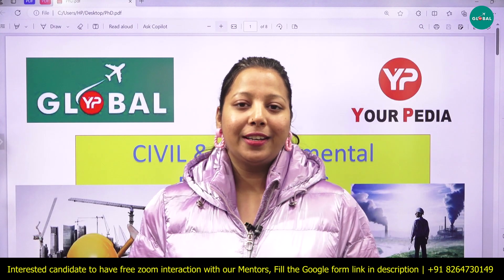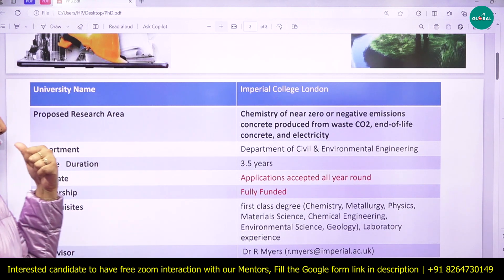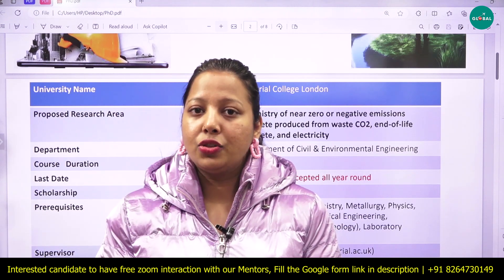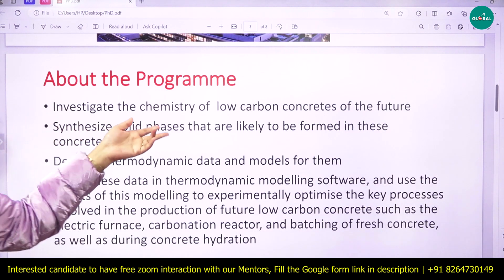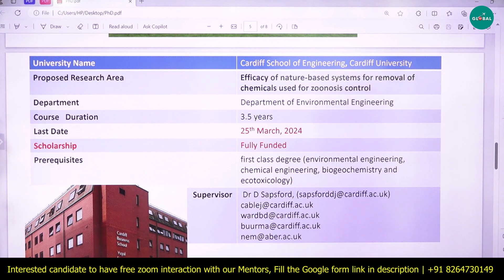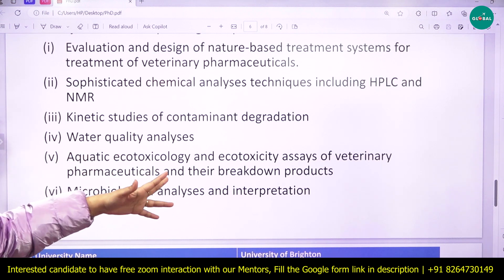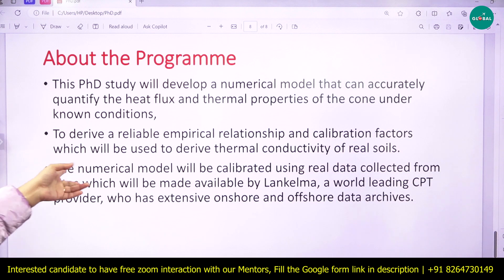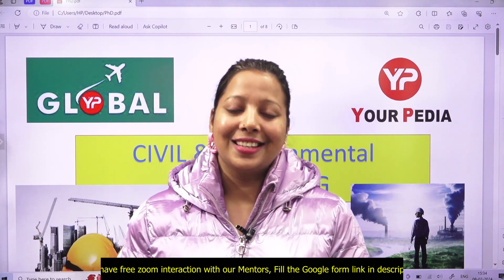TOP 4 Fully Funded PhD Opportunities in Abroad for Civil & Environmental Engineering Apply Now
Exciting Opportunity Alert! 🌍✨ Fully funded PhD positions abroad in Civil & Environmental Engineering are up for grabs! Don't miss out on this chance to advance your career and research in an international setting. Check out our YouTube video for details on scholarships and application deadlines. Apply now and embark on your academic journey!

For all the Stages of your Study Abroad Journey, you get:

👨🏻‍🎓 Profile-Building Assistance
🌎 University Shortlisting
📧 Mailing to Professors
🎓 Application support
🗒️ Documentation guidance (SOP, LOR, Essay, Resume, SOR)
📝 Exam Preparation
💰 Financial Aid/Scholarship Guidance
🛄 Visa Guidance